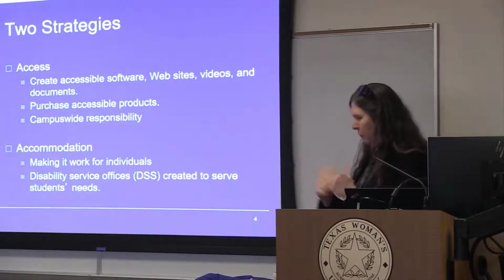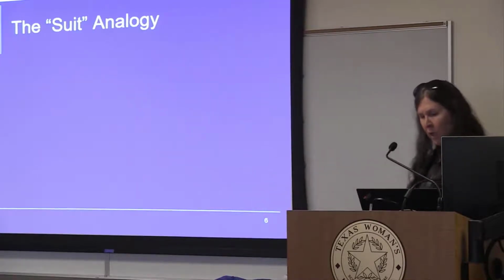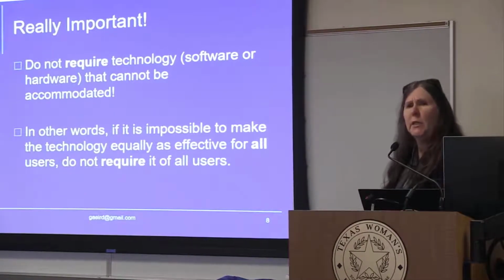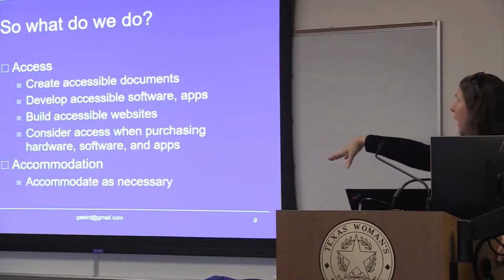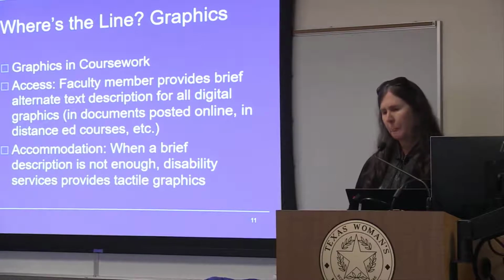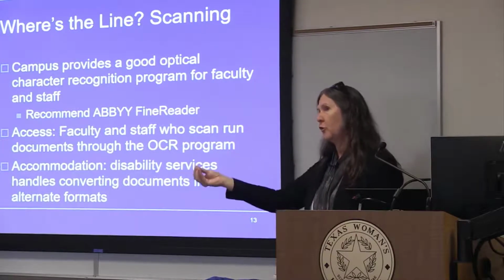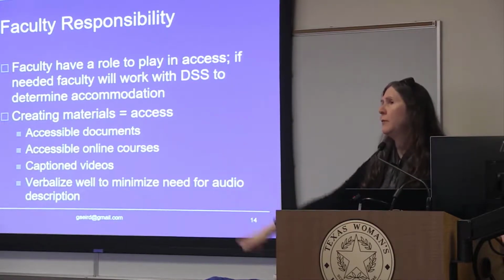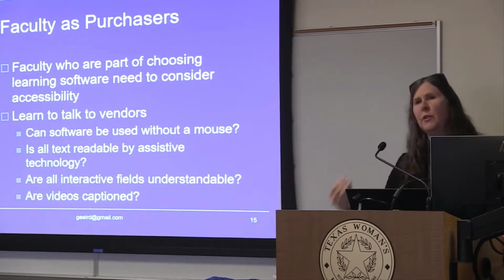Universal Design: Tips for Working with Students with Disabilities Part 1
In Part 1 of her Universal Design Inclusion and Access training, Gaeir Dietrich, Access Specialist, provides a brief overview of the laws that guide access and accommodations in higher education.